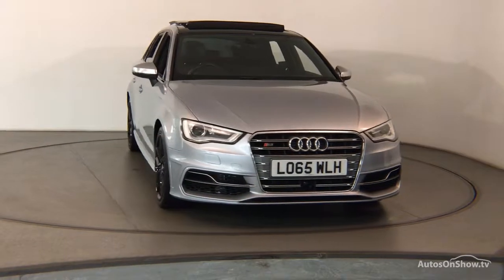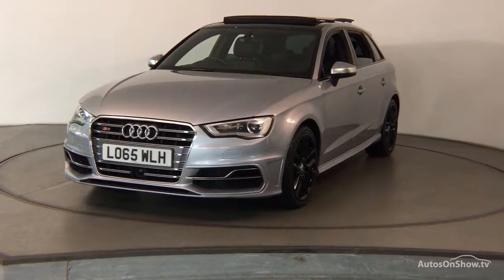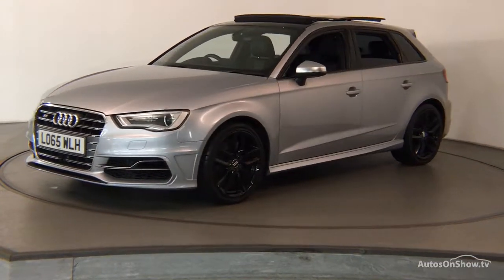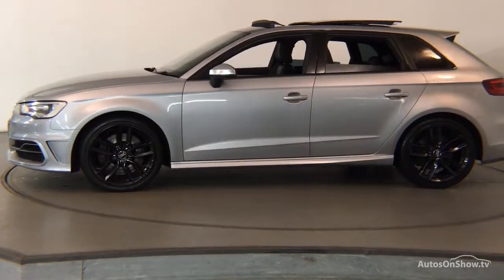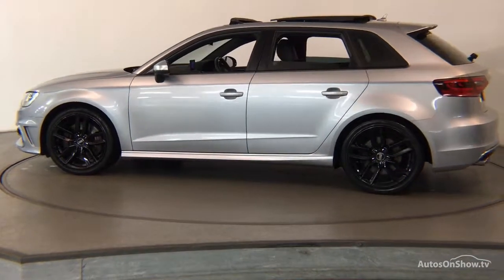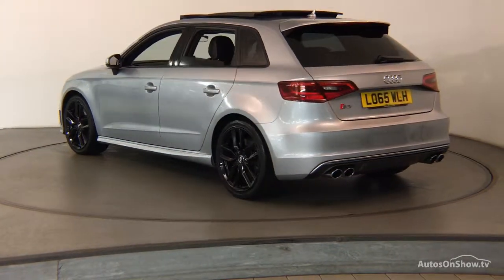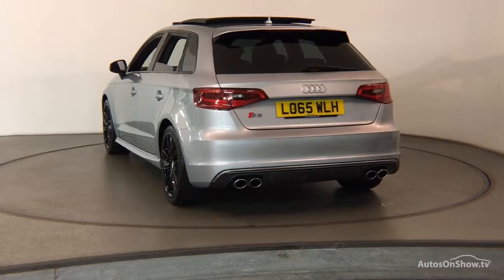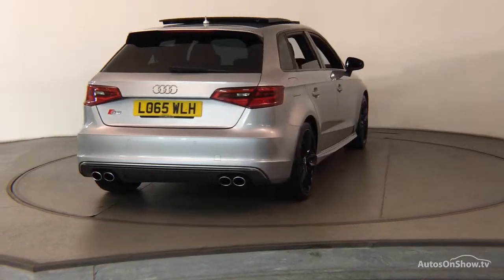LO65WLH AUDI A3 S3 SPORTBACK QUATTRO NAV S3 SPORTBACK QUATTRO NAV SILVER 2015, Nottingham Audi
2015 AUDI A3 S3 SPORTBACK QUATTRO NAV S3 SPORTBACK QUATTRO NAV HATCHBACK PETROL, in SILVER